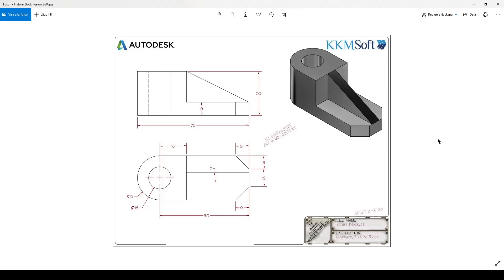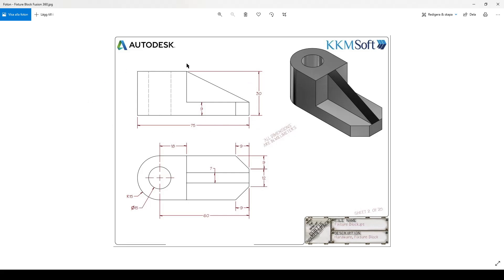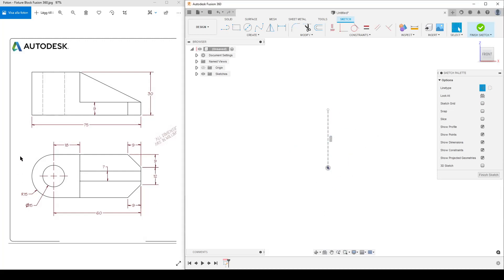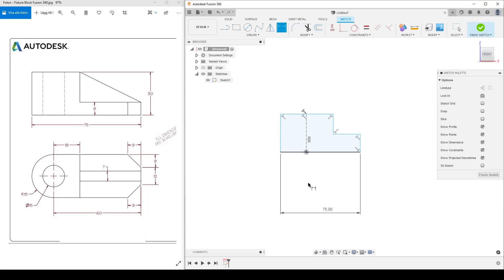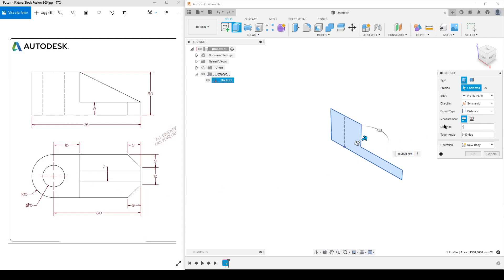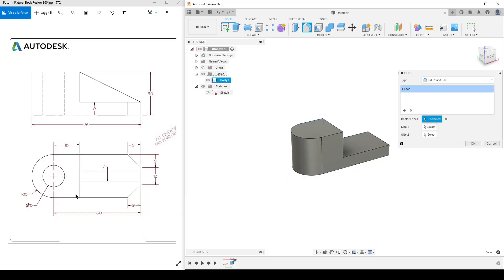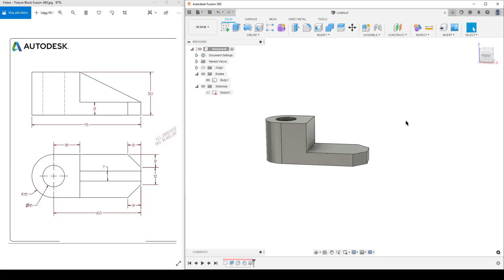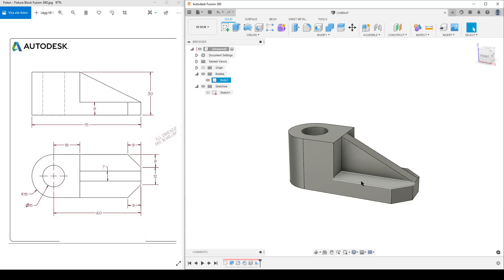Fusion 360 Basic - Fixture Block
This is a basic exercise and some of my thoughts.